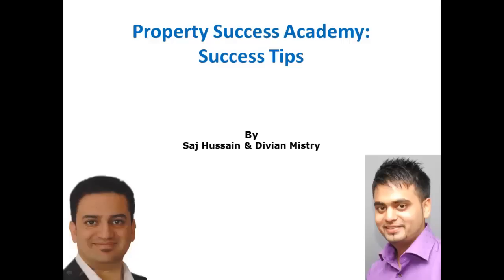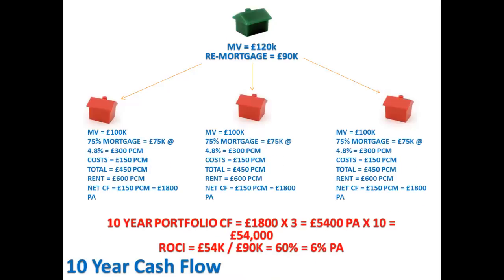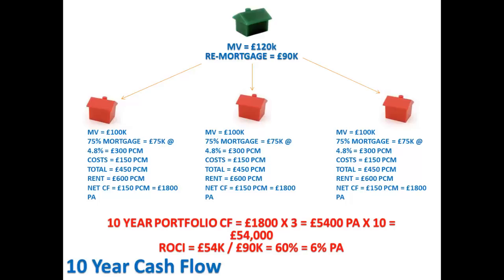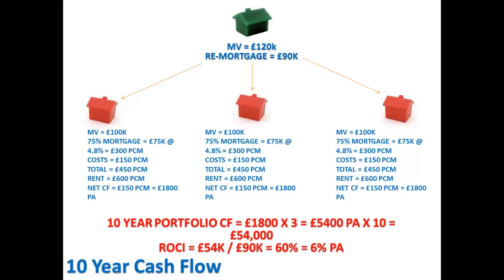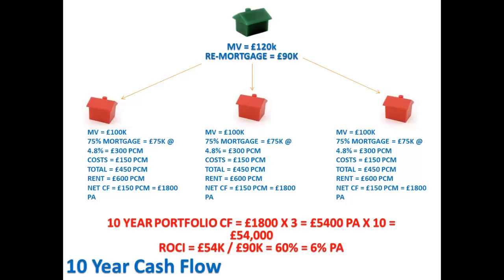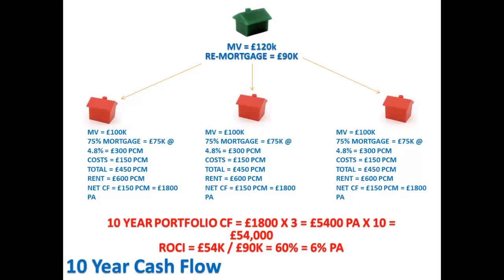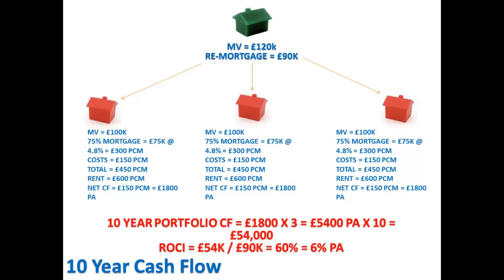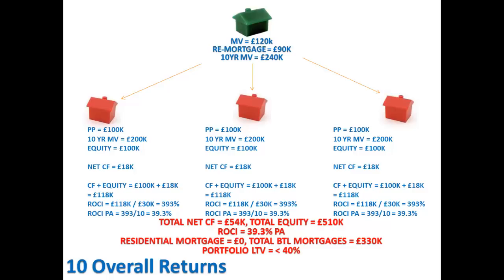Property Investment UK - Why invest in property Part 2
This video teachs you about how why property investment in the UK is such a fantastic investment, take a look...